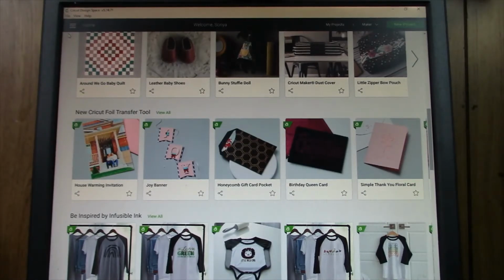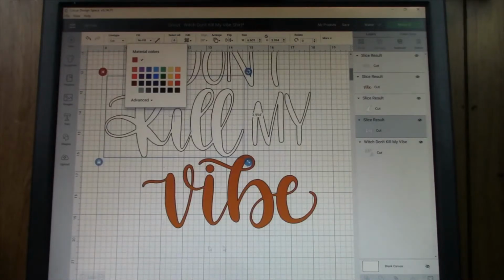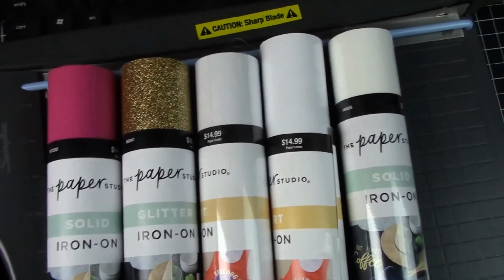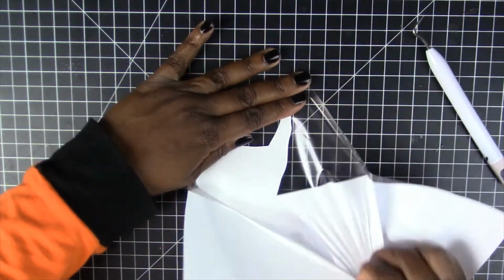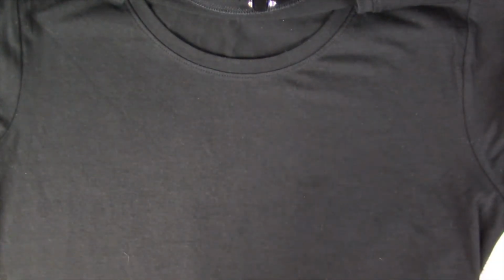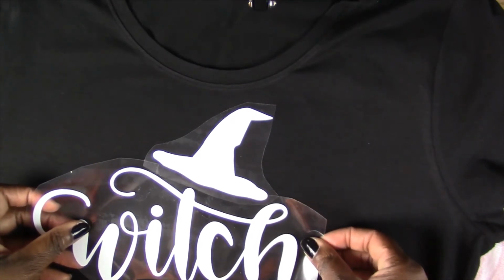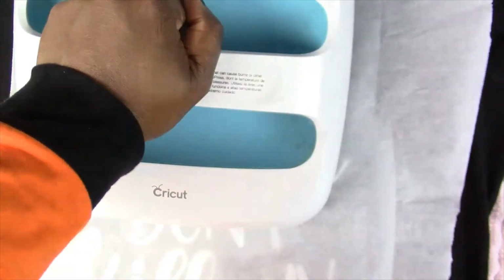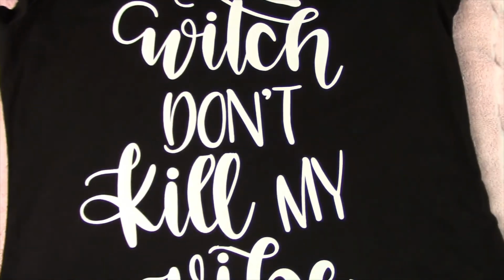13 Days of Halloween/Day 8/Halloween T-Shirt Cricut Design Space Project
Hello again and welcome to day eight of my 13 Days of Halloween craft series.  I hope that you all have been enjoying the videos.  I really appreciate you all.

Send correspondence and Happy Mail to me:
Sonya Mack